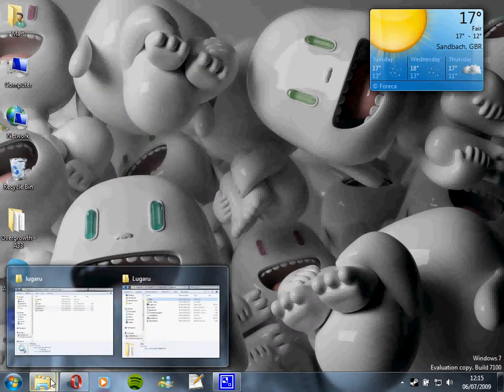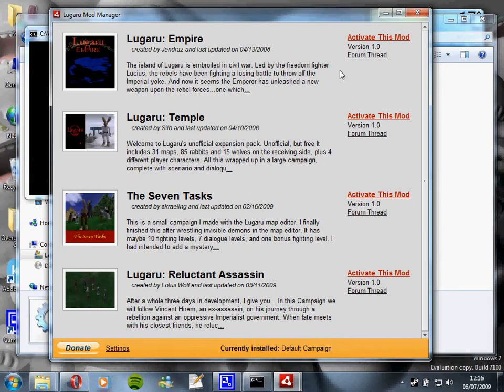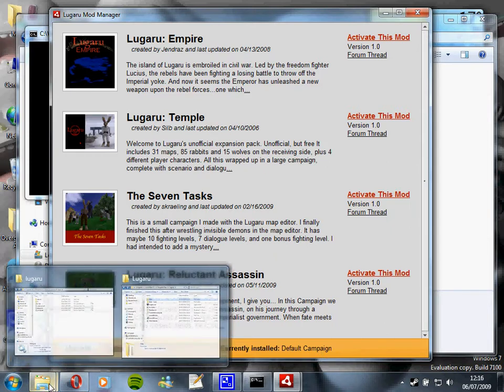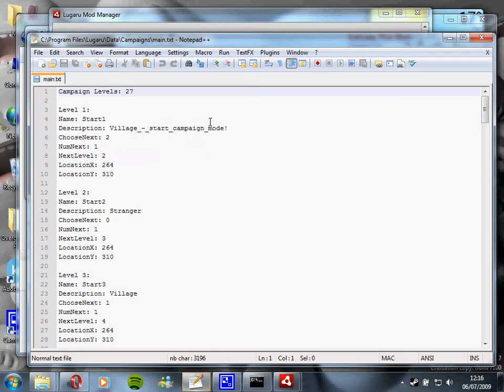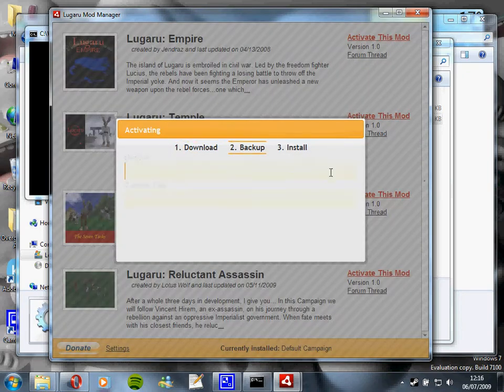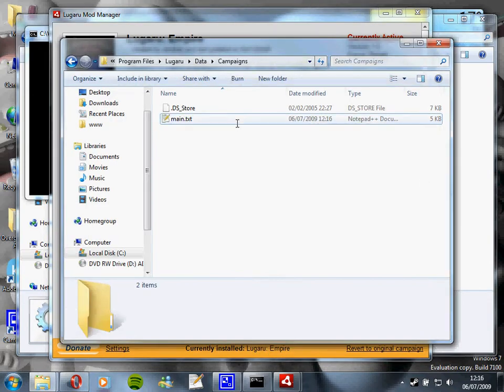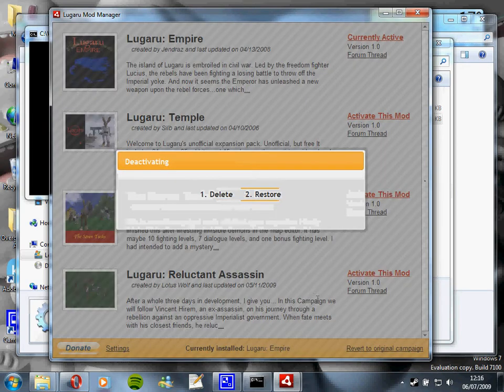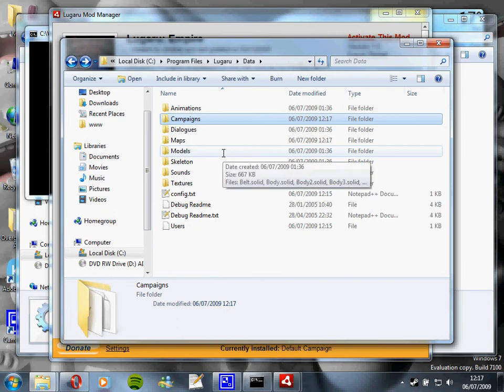Lugaru Downloader Demo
A short demo about how to use the Lugaru Downloader.